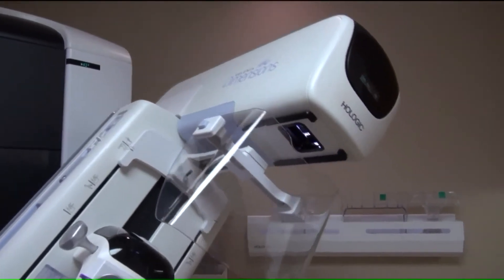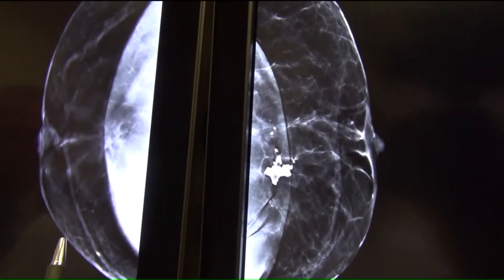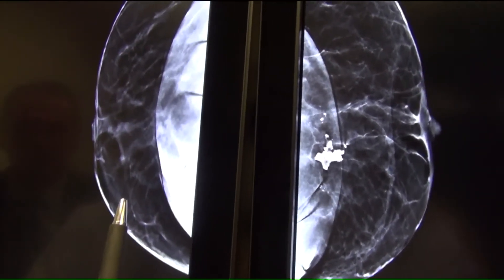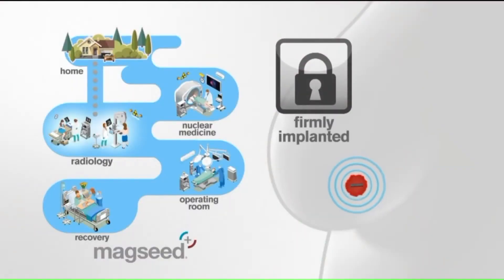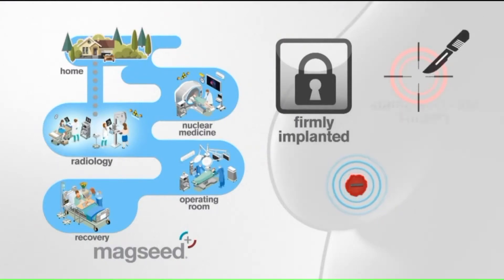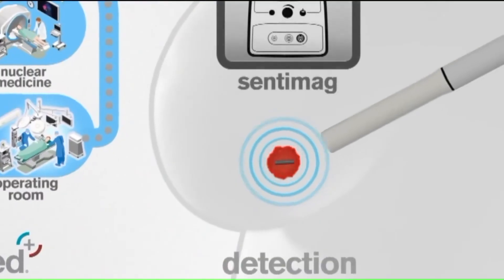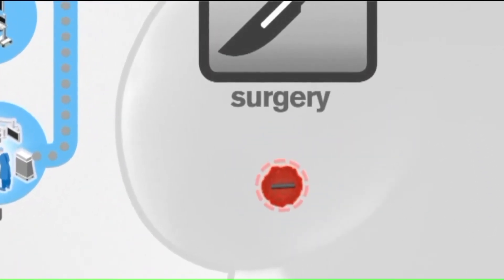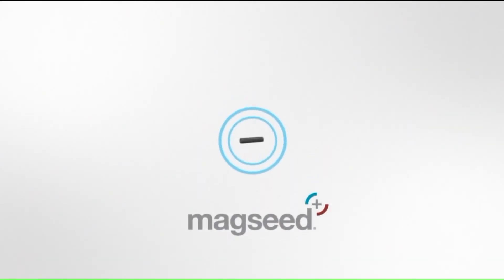Magseed Technology Helping St. Louis Breast Cancer Patients - SLUCare Health Watch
SLUCare breast surgeon Dr. Kaitlin Farrell says, "Traditionally, we would have the patient come on the day of surgery. The radiologist would place a wire that actually is sticking outside of the breast, and was somewhat uncomfortable for the patient."

Now, there’s a new magnetic surgical technology called Magseed.   SLUCare's specializing breast surgeons at SSM Health Saint Louis University Hospital have been using Magseed to detect and remove tumors too small to feel. They’re among the first in the region to use this technology to streamline breast cancer treatments for patients.